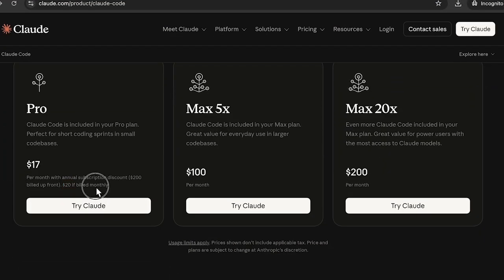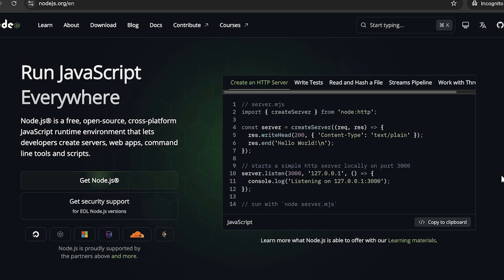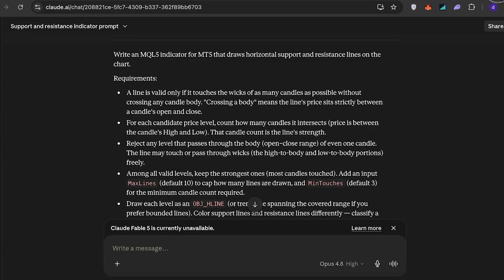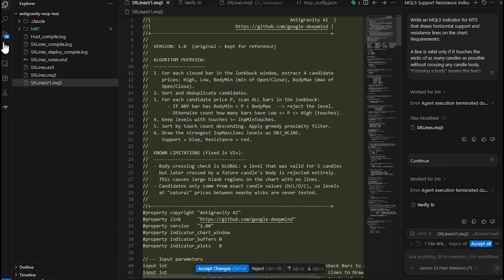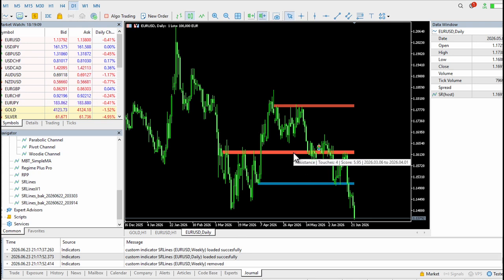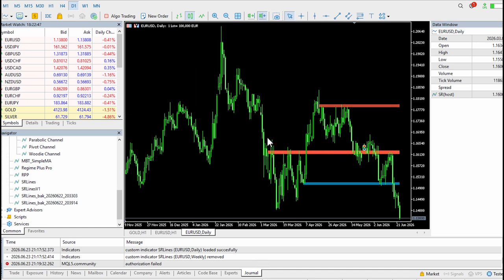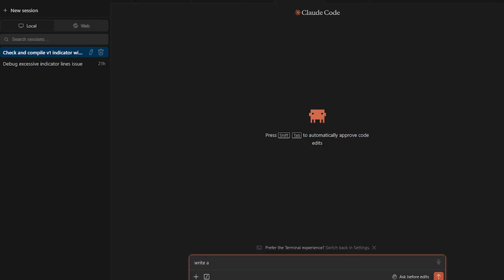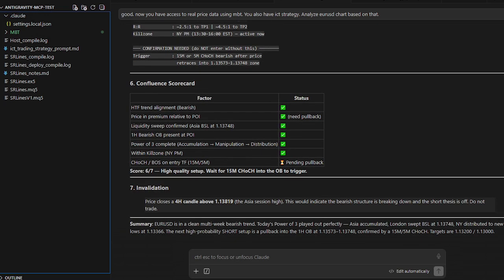I Connected MT5 to a Free AI Platform (No AI Subscription Needed)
In this video I connect MT5 to Google Antigravity — a completely free AI coding platform that supports MCP — and show you how to use it just like Claude Code to build indicators, EAs, and even run real-time chart analysis based on your own strategy.

We install the MBT toolkit (my custom MT5 MCP) into Antigravity, build a support and resistance indicator from scratch, and then test the AI's chart analysis capabilities using a full ICT multi-timeframe strategy prompt with real live prices fetched directly from MT5.

⏱ Chapters

0:00 Intro
0:50 What Is Google Antigravity
01:46 Installing Antigravity
02:07 Installing MBT on Antigravity
03:52 Building a Support & Resistance Indicator
07:29 Best S&R Trading Strategy
09:31 AI Chart Analysis With ICT Strategy
11:00 Outro

📦 Links

This video is for educational and informational purposes only. Nothing in this video constitutes financial advice, investment advice, or a recommendation to buy or sell any financial instrument. Trading forex and CFDs involves significant risk and is not suitable for all investors.Past performance is not indicative of future results. Always do your own research and consult a qualified financial advisor before making any trading decisions.